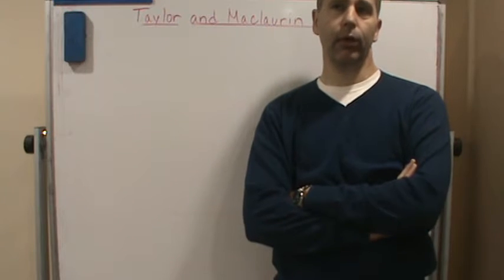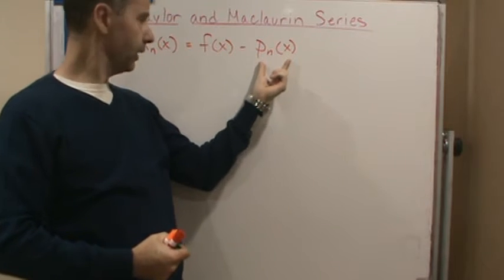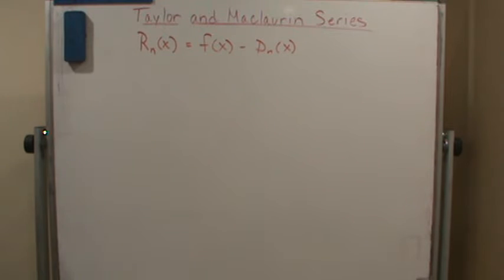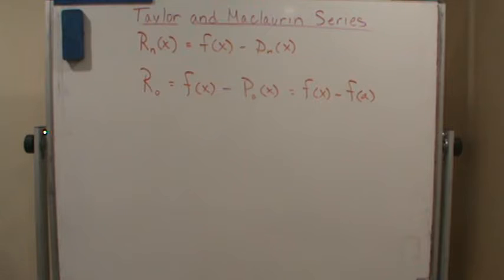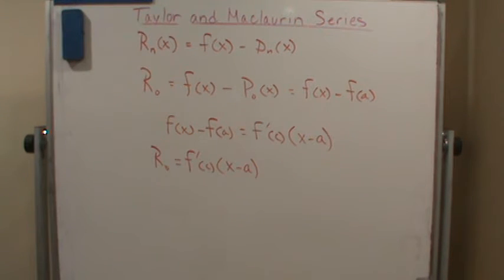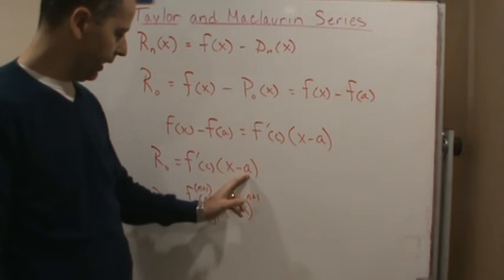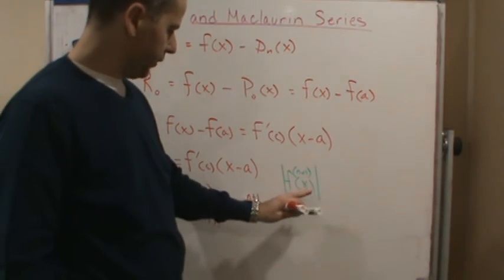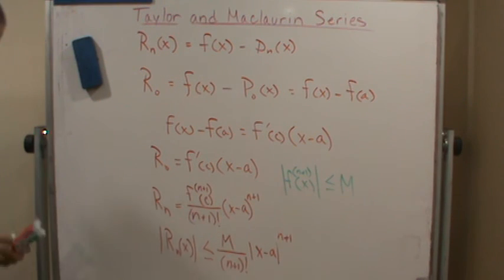Calc2 Taylor and Maclaurin Series Convergence Intro